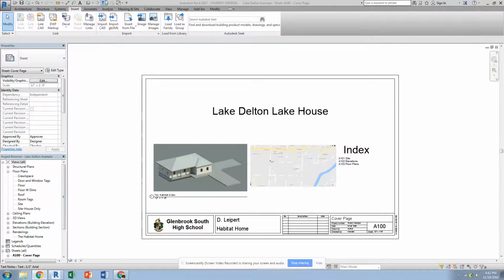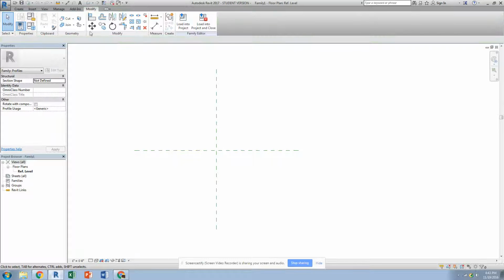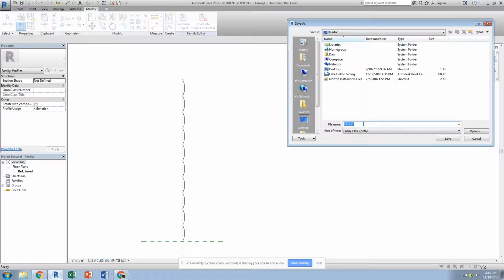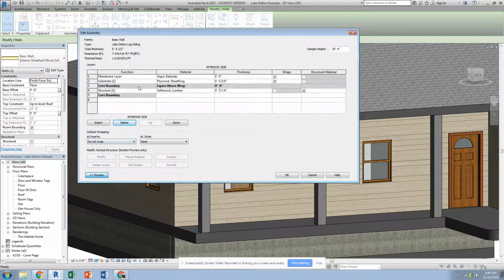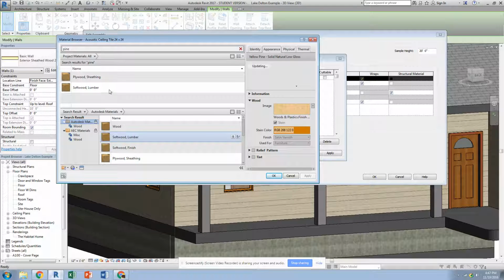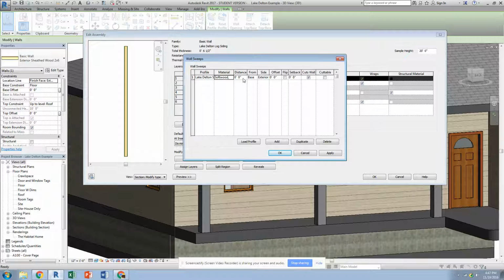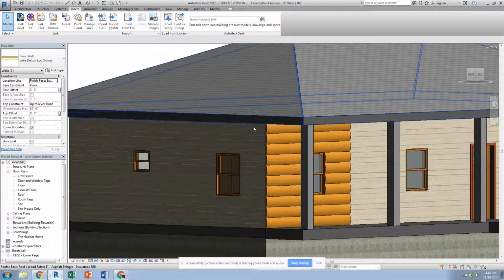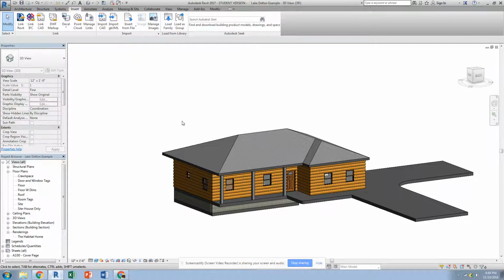Revit - Custom Profiles for Custom Walls!